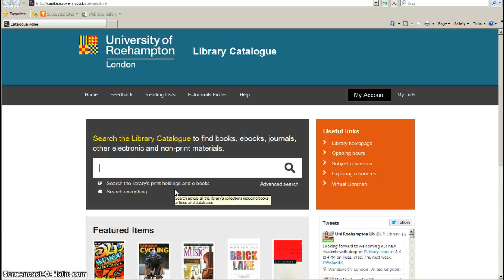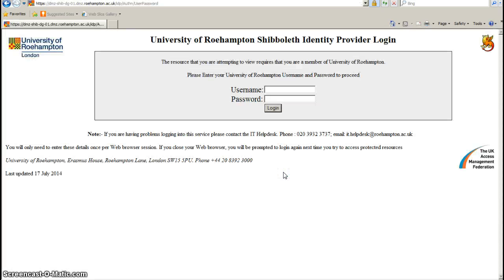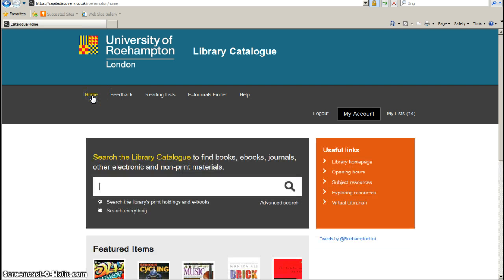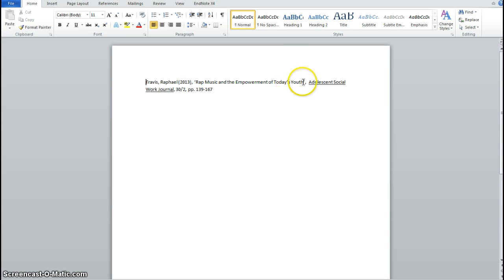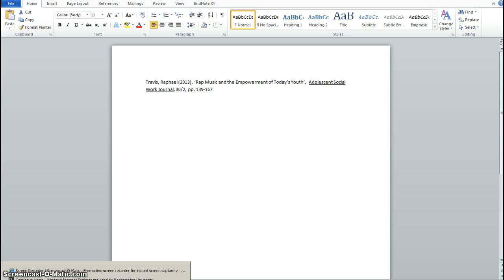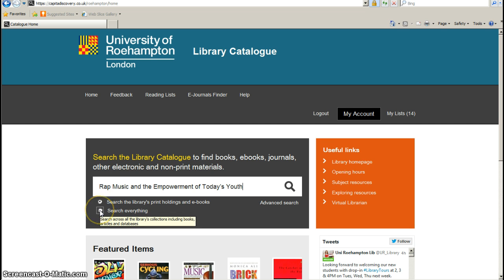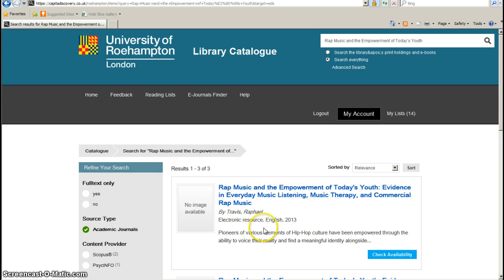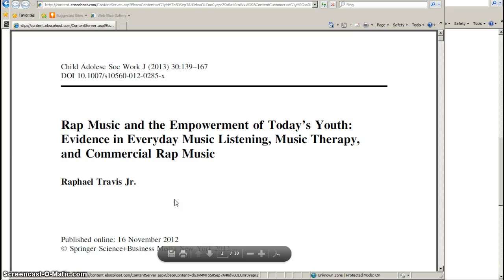A Guide to Doing Article Level Searching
An instructional guide on how to do article level searches via the Library Catalogue